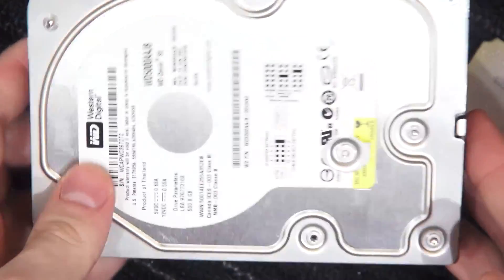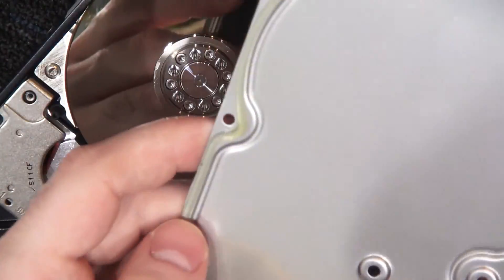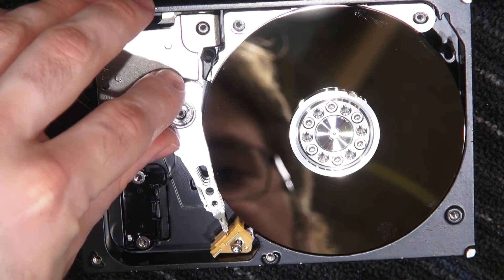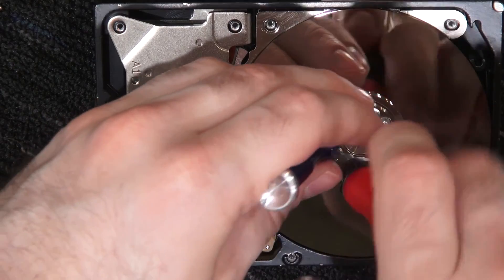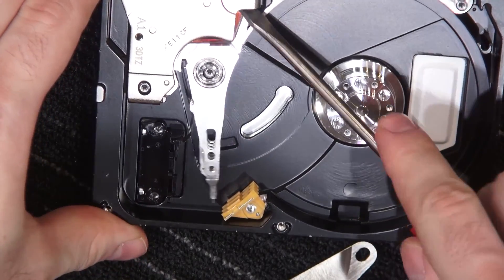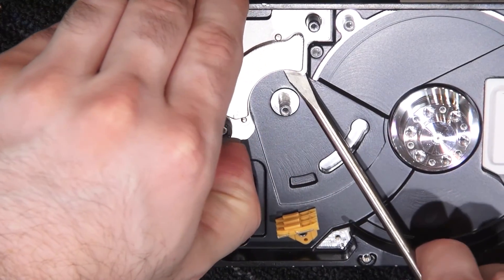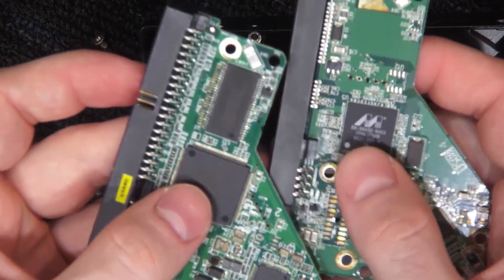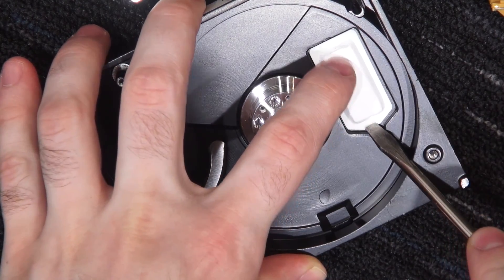Hard Drive Teardown Comparison Part 2 - Western Digital 500GB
In this second part of the comparison series, we look at an OEM Western Digital 500GB Hard Drive, how is it compared to the similar 640GB? How different is it due to being IDE?

Part 3 Samsung 250 GB SATA: COMING VERY SOON